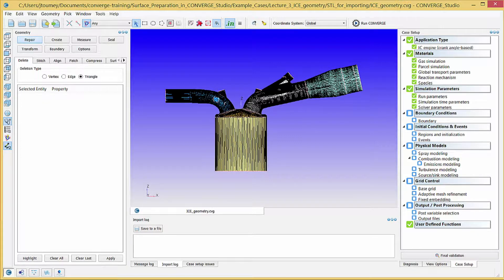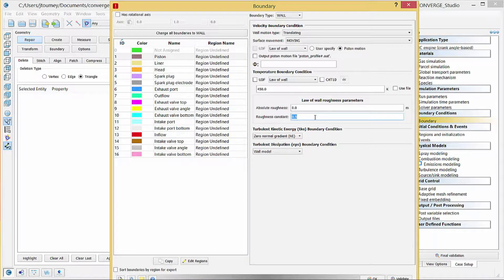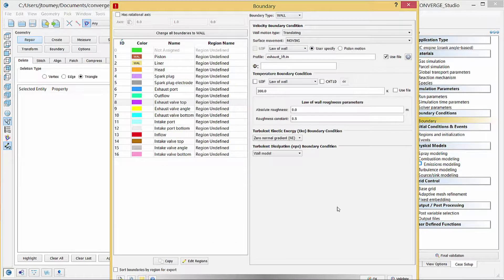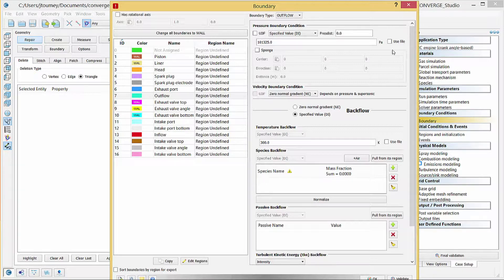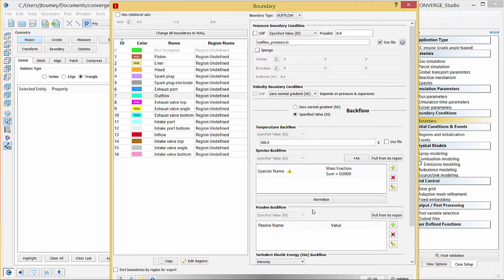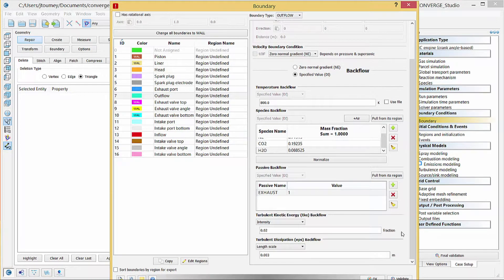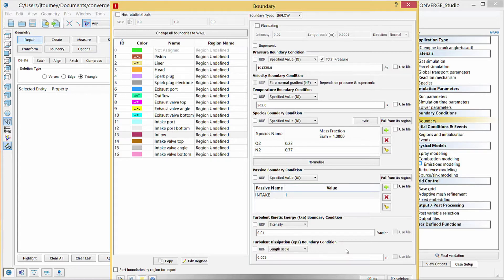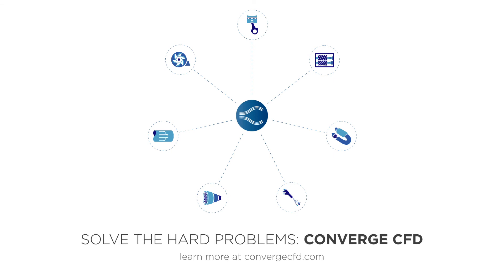Case Setup (2/4): Boundaries | CONVERGE Studio 2.4 Tutorial #9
This tutorial describes the case setup process for the SI8 engine geometry. Part 2 covers how to configure boundary conditions for the simulation.

1:12 Piston Boundary
2:52 Liner Boundary
3:27 Exhaust Valve Boundaries
5:20 Exhaust Outflow Boundary
6:34 Pressure Profile Configuration
10:34 Intake Inflow Boundary
13:43 Import a boundary.in (Boundary Condition) File

Convergent Science's CONVERGE is an innovative computational fluid dynamics (CFD) software that eliminates the grid generation bottleneck from the simulation process through autonomous meshing.